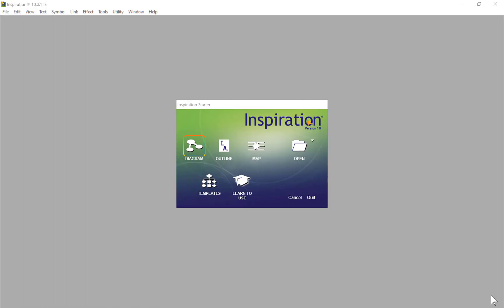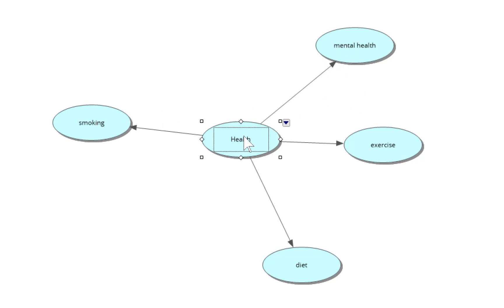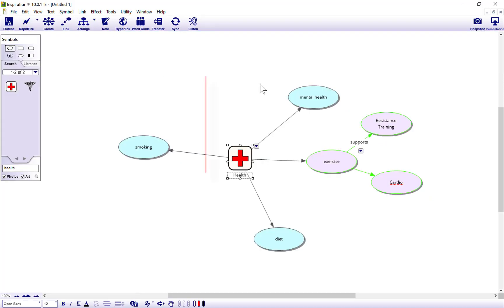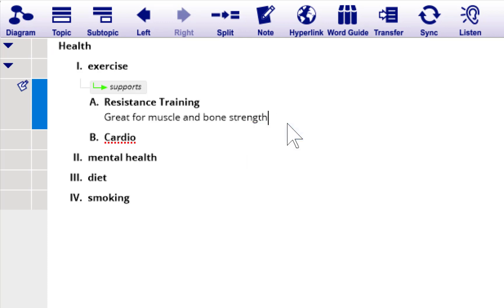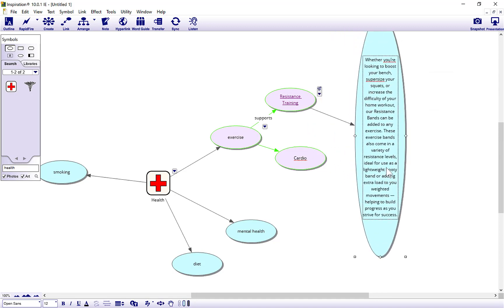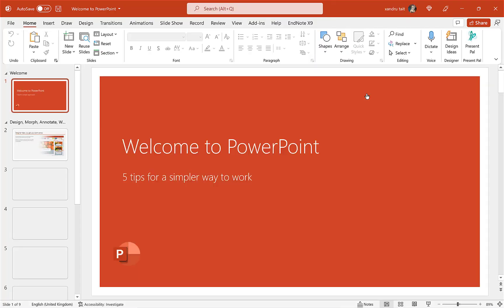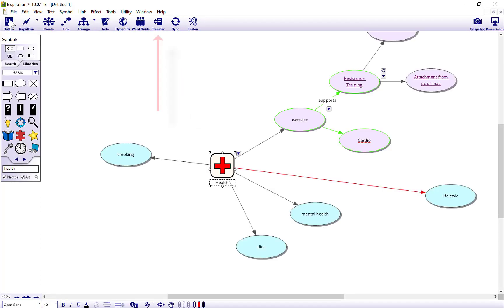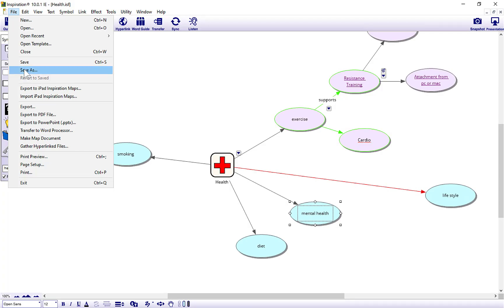Inspiration 10 Diagram View Tutorial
A concept map is a type of graphic organizer that helps users organize and represent knowledge of a subject. Concept maps begin with a main idea (or concept) and then branch out to show how that main idea can be broken down into specific topics.

Benefits of Concept Mapping

The purpose of concept mapping is to:

Help users brainstorm and generate new ideas
Encourage users to discover new concepts and the propositions that connect them
Allow users to clearly communicate ideas, thoughts and information
Help users integrate new concepts with existing concepts
Enable users to gain enhanced knowledge of any topic and evaluate the information
How to Build a Concept Map - 4-Step Guide

Concept maps are typically hierarchical, with the subordinate concepts stemming from the main concept or idea. This type of graphic organizer however, always allows change and new concepts to be added. Concept positions on a map can continuously change, while always maintaining the same relationship with the other ideas on the map.

Start with a main idea, topic, or issue to focus on - A helpful way to determine the context of your concept map is to choose a focus question—something that needs to be solved or a conclusion that needs to be reached. Once a topic or question is decided, that will help with the hierarchical structure of the concept map.
Then determine the key concepts - Find the key concepts that connect and relate to your main idea and rank them; most general, inclusive concepts come first, then link to smaller, more specific concepts.
Connect concepts - Create links to connect concepts and demonstrate relationships. Once the basic links between the concepts are created, add cross-links, which connect concepts in different areas of the map, to further illustrate the relationships and strengthen understanding and knowledge on the topic.
Label links - Add linking words or phrases that illustrate the relationship between the two concepts.
Find out more about creating concept maps here.

Concept Maps in Education

When created correctly and thoroughly, concept mapping is a powerful way for users to reach high levels of cognitive performance. A concept map is also not just a learning tool, but an ideal evaluation tool for educators measuring the growth of and assessing student learning. As a student creates a concept map, they reiterate ideas using their own words. Educators are then able to see what students do not understand, providing an accurate, objective way to evaluate concepts students do not yet fully grasp.